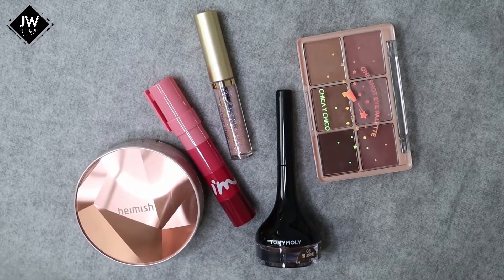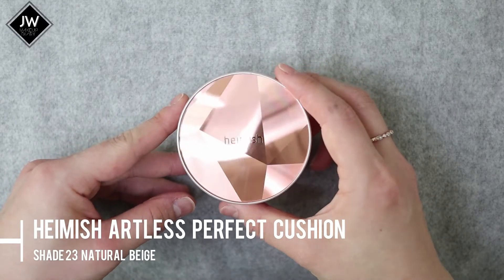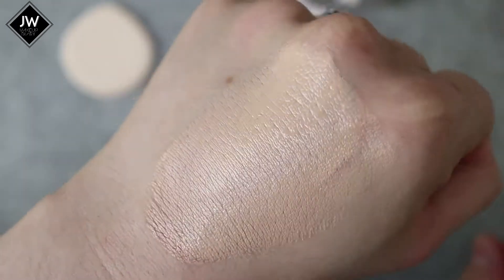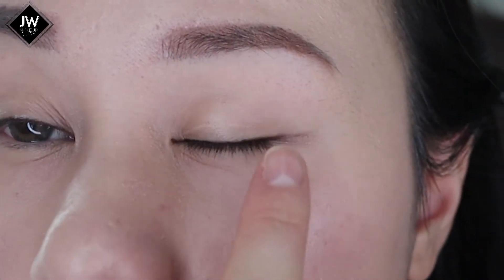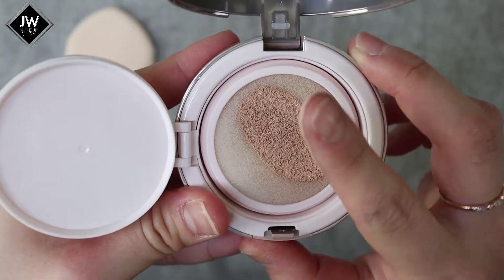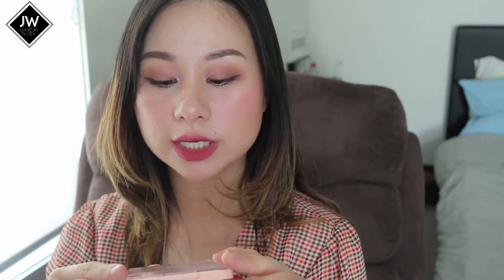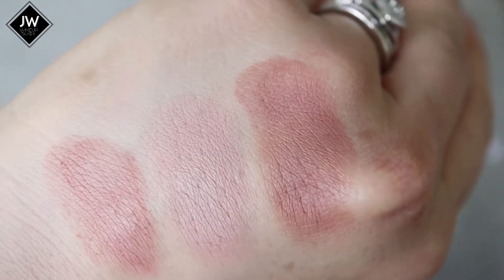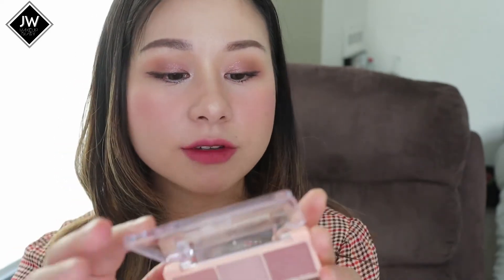Trying out popular K-beauty products ft. Stylevana | im_jennytwong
Stylevana ships to United States, Canada, Germany, Netherlands, Spain, Italy, Sweden, Singapore and Malaysia, Australia, United Kingdom, France

WEBSITES:
★ United States, Canada, Germany, Netherlands, Spain, Italy, Sweden, Singapore and Malaysia

★ MEMEBOX - I'M Multi Lip Crayon Matte - 3.2g - 003 Rose On My Lips

Products in this video are gifted to me by Stylevana but I am not getting paid for this review. These are my own personal and honest review of the product for general viewing! Enjoy!